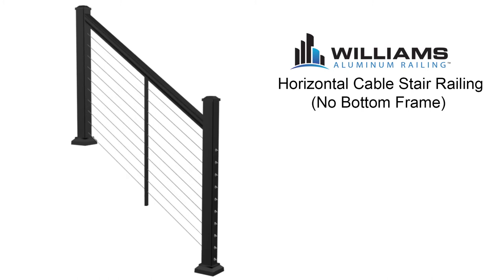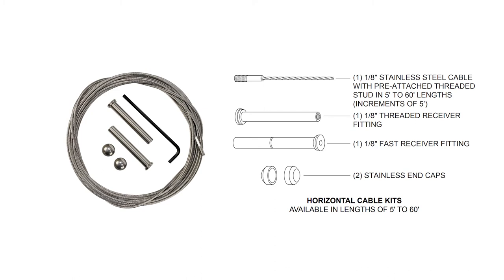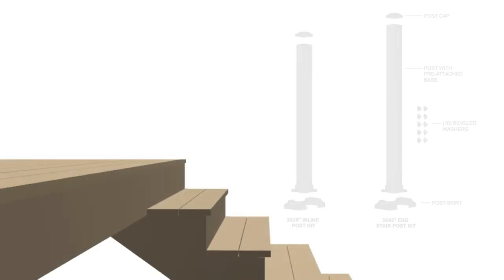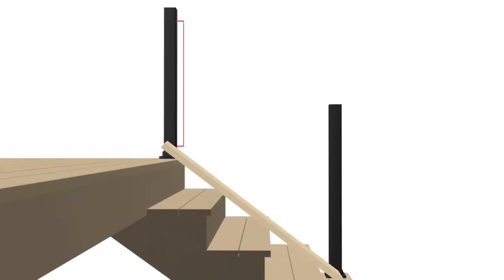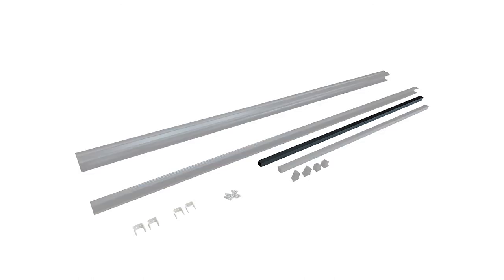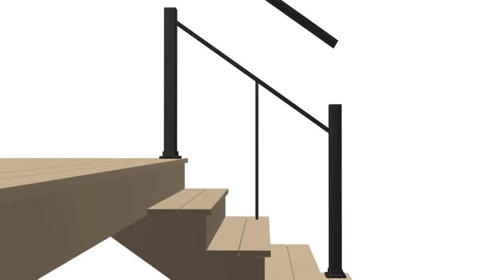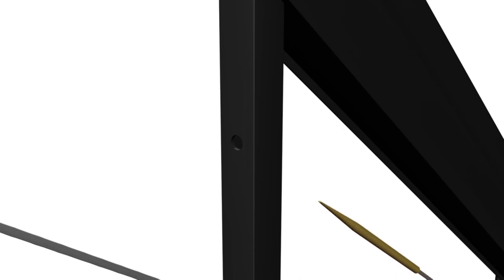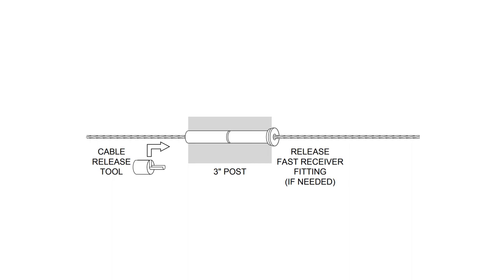Williams Aluminum Railing | Horizontal Cable Stair Railing (Top Rail Only)